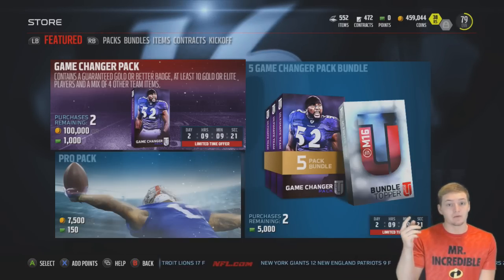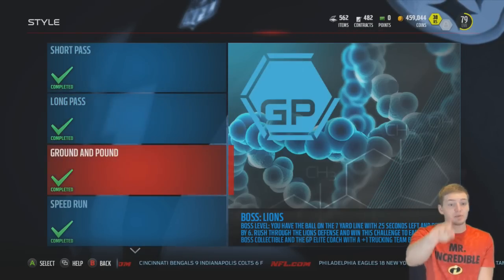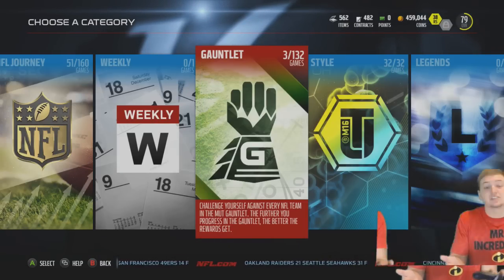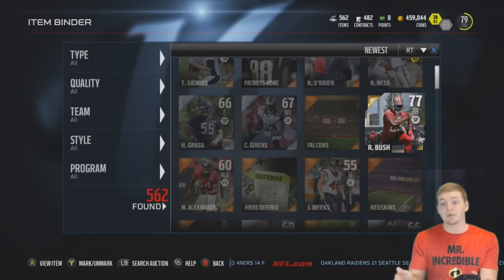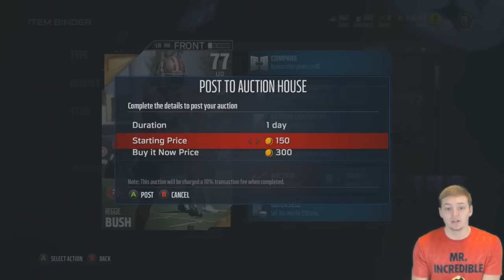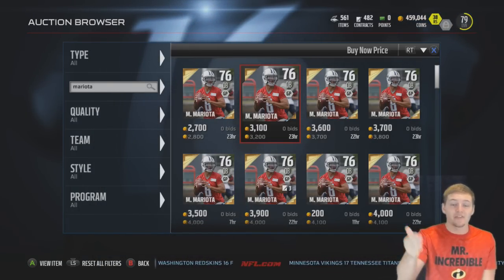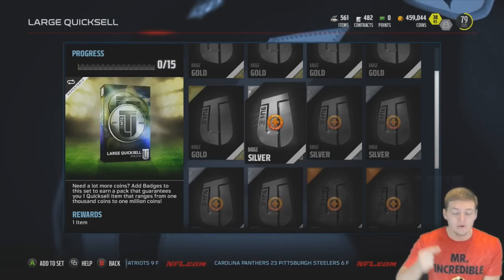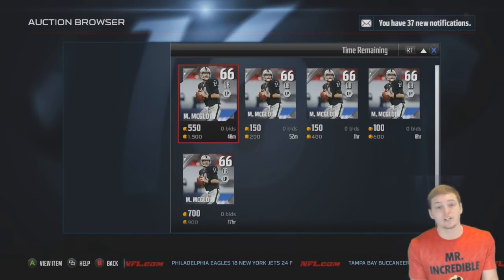How To Make Coins in Madden 16 Ultimate Team - BEST Coin Making Tips & Tricks!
HOW TO MAKE COINS IN MADDEN 16 ULTIMATE TEAM!

How to find me:
GT: Llamuh
PSN: SamuelBrownRBT

For Madden 16, I am going to be doing Madden 16 Ultimate Team Pack Openings, Madden 16 Gameplay, Madden 16 Ultimate Team Gameplay, MUT 16 Team Of The Week Pack Openings
Madden 16 Promo Pack Openings, Madden 16 Draft Champions Gameplay, Madden 16 Career Mode Series Gameplay, Madden 16 Franchise Series Gameplay